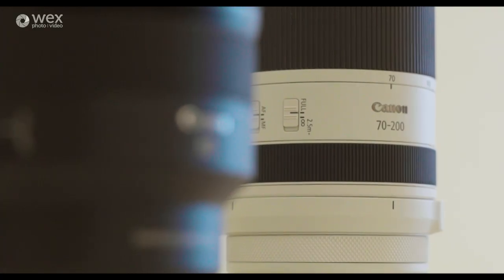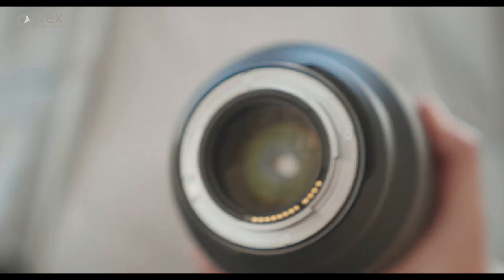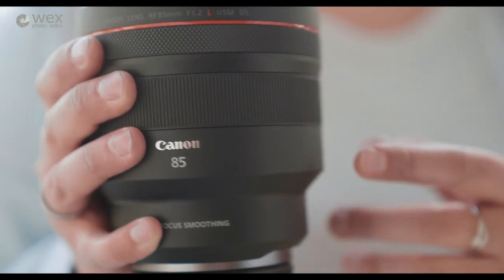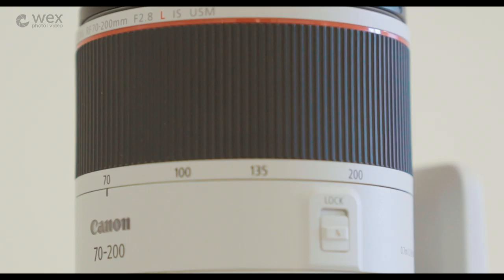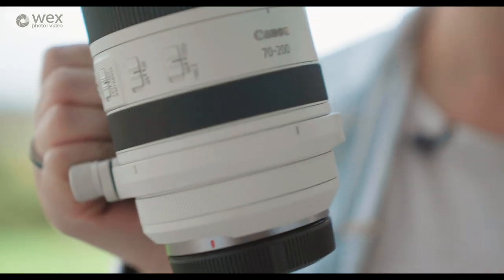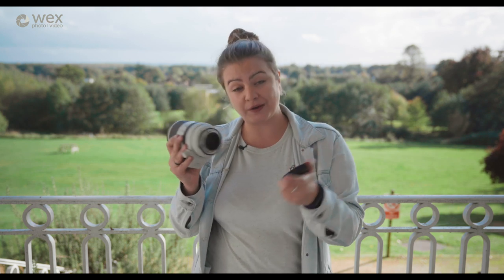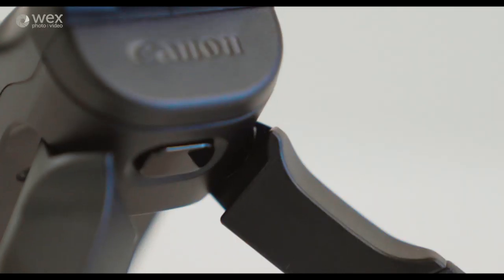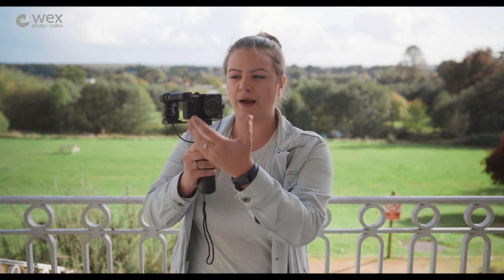Canon Announcement | New RF Lenses and Video Accessories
Canon have had a morning of announcements with two new RF mount lenses and two new video accessories. The new RF lenses consist of the RF 85mm f/1.2 L USM DS, and the RF 70-200mm f/2.8 L IS USM. These two lenses are great additions to the RF mount line-up. These two lenses they have some extraordinary features, including improved AF, a new bokeh look for the 85mm and a new coating to reduce ghosting and flaring. Canon have also released a new plug and play microphone, and a grip for self shooters.

To find out about Canon’s other announcement today, the Canon EOS-1D X Mark III, you can find our video